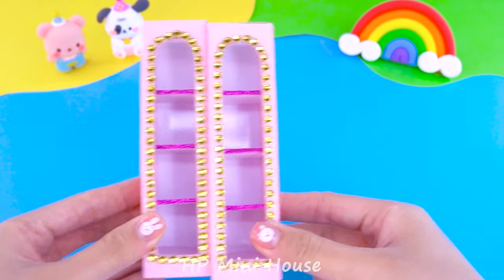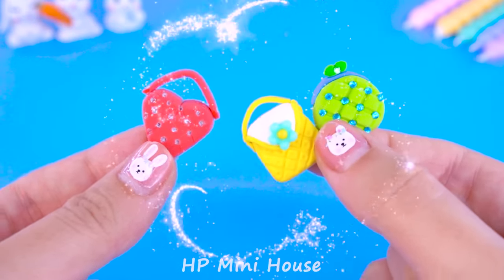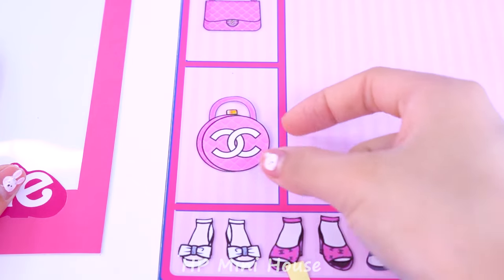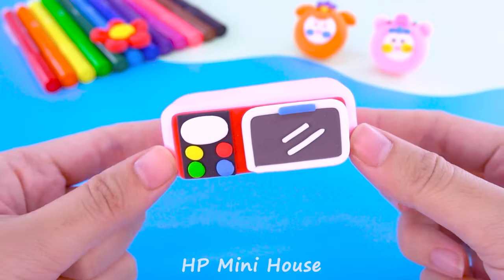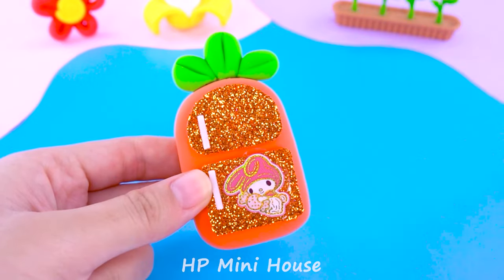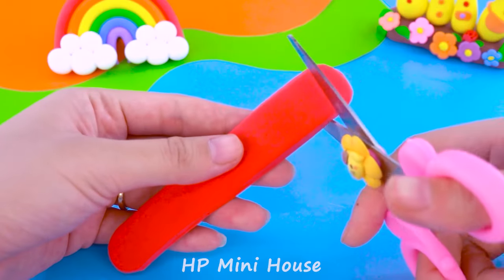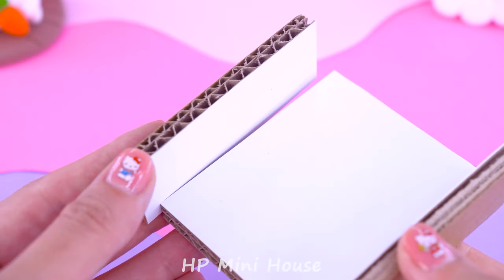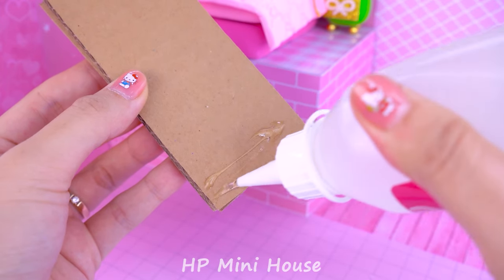How To Make Barbie Doll Castle with Bunk Bed, Rainbow Stairs & Prom Dress ❤️ DIY Miniature House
Hello World, I'm DIY Lover and Miniature Lover, my name is Mimi 💕